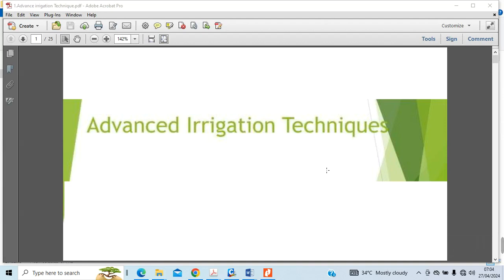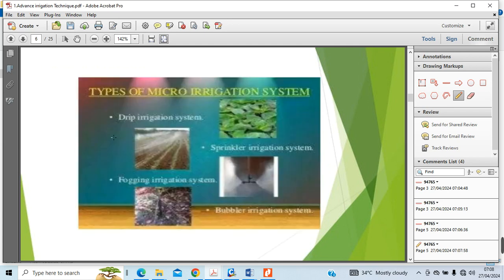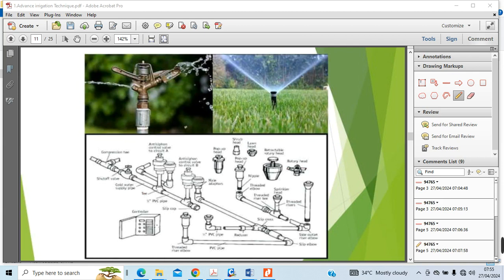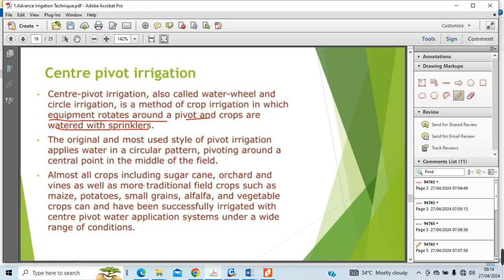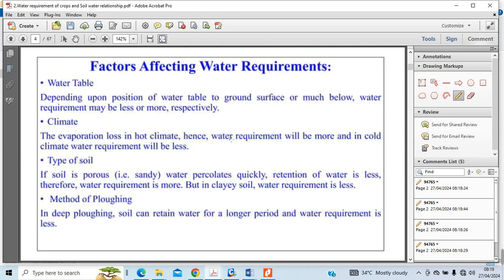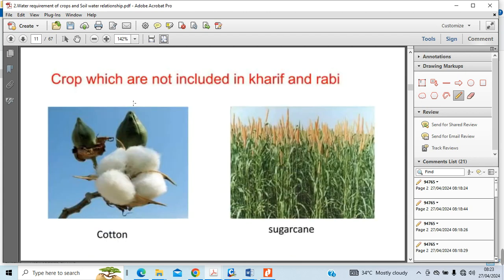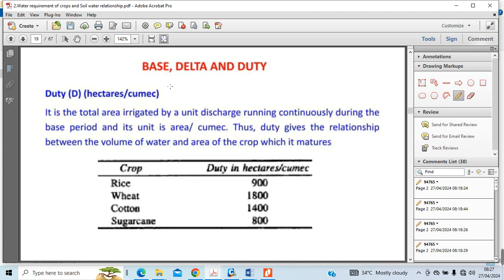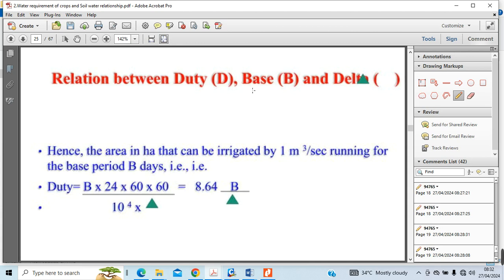Advance Irrigation Technic& Water rquirement of crops 27 04 2024 Part 1